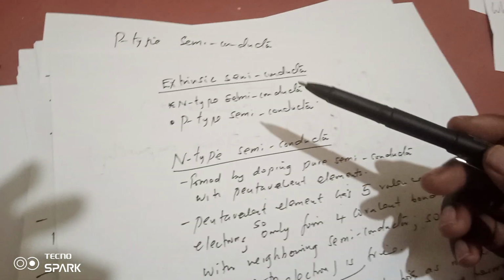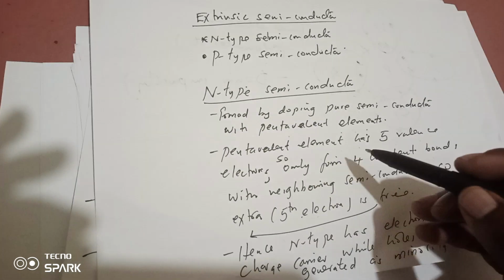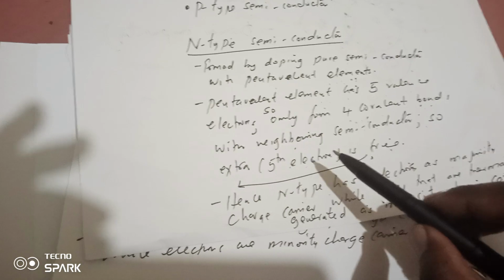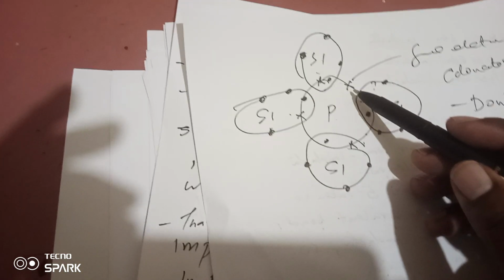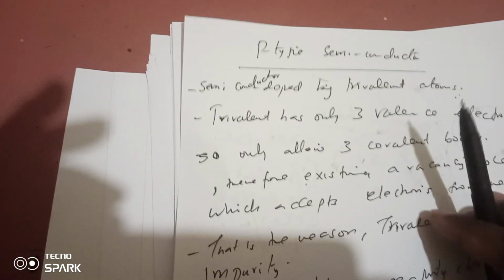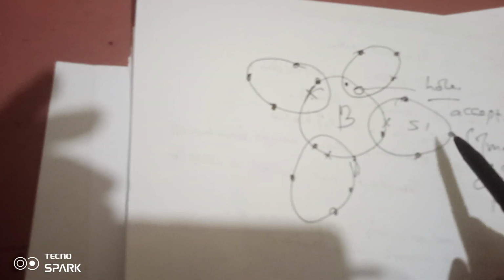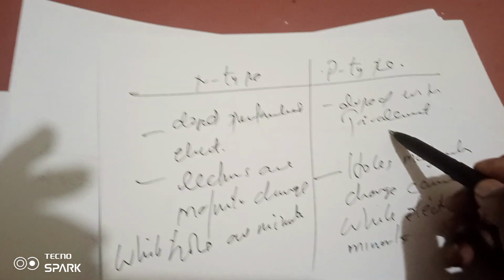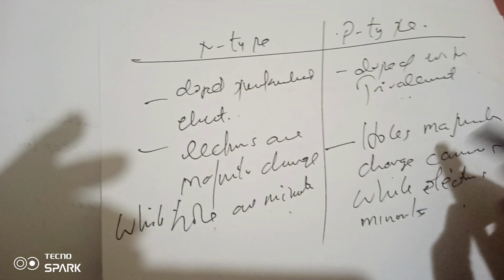N-type semi conductor and P-type semi conductor analogue electronics 4